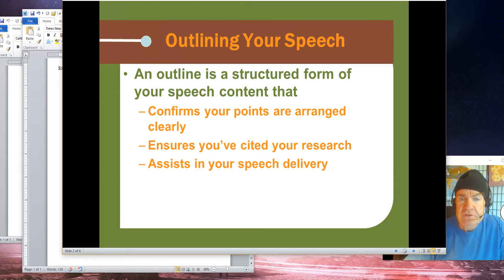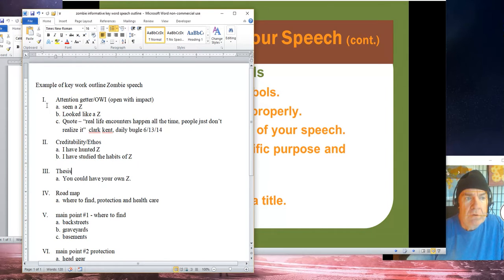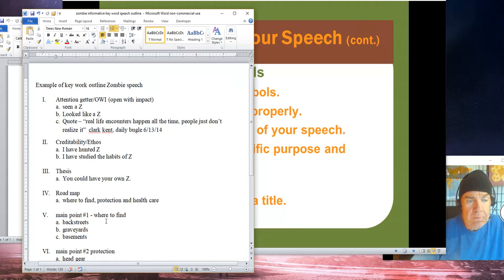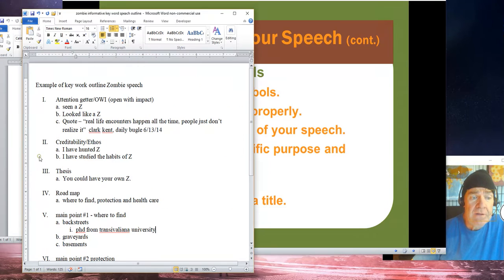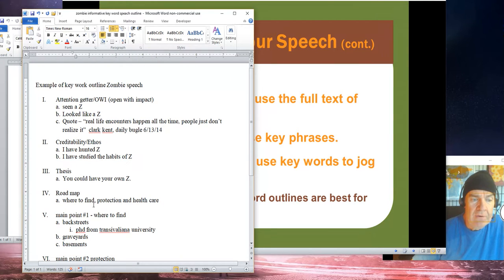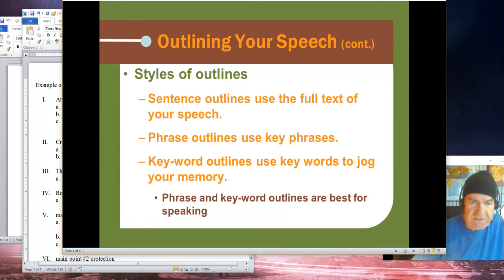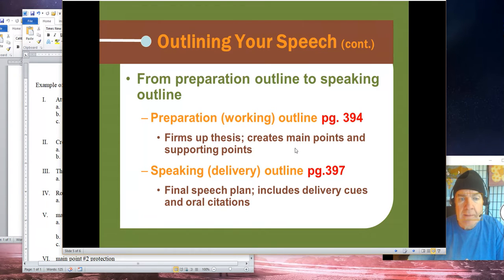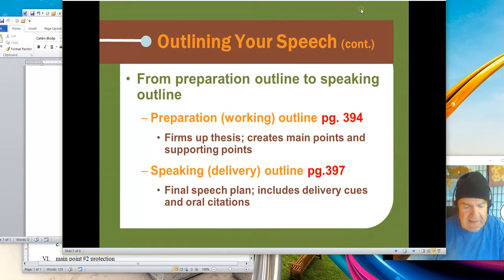ch 13 outlines